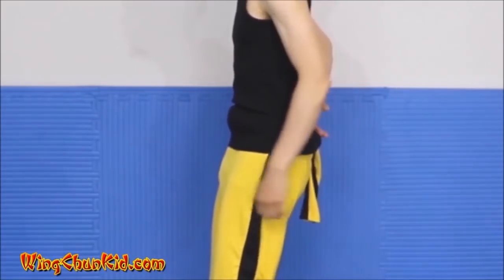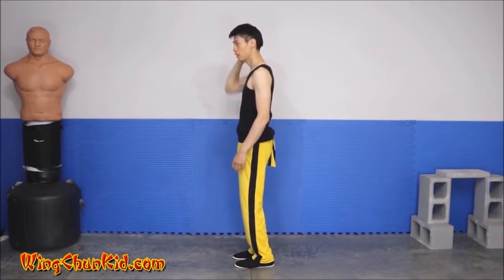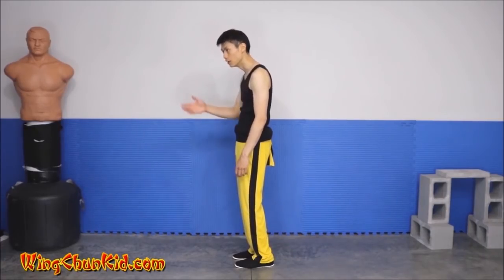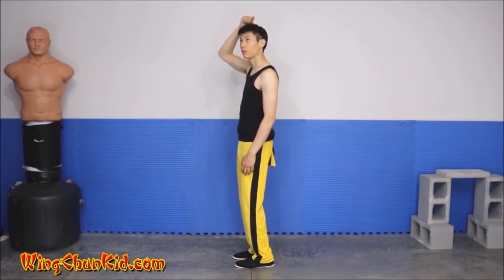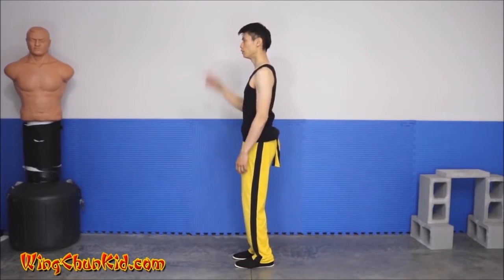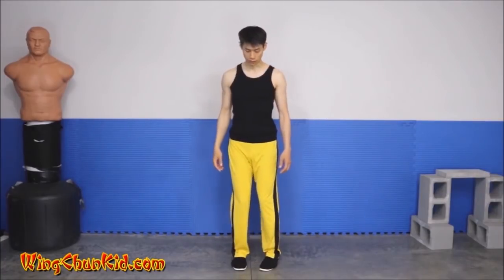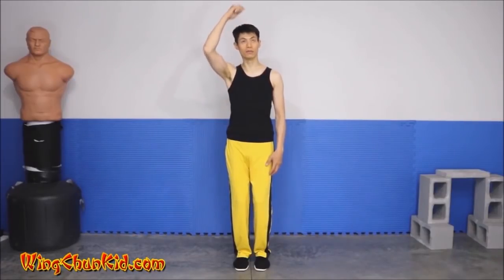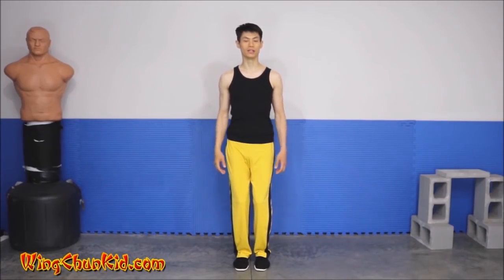Wing Chun for Beginners 101 - Siu Nim Tao Form (Lesson 2 of 49)